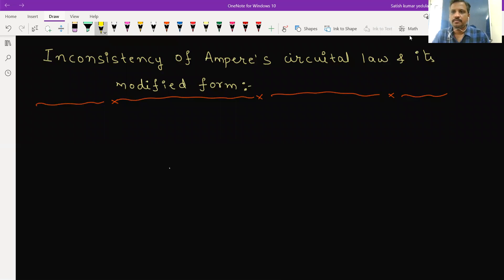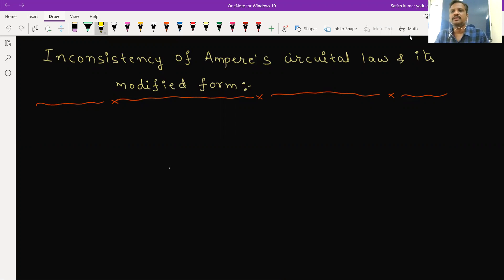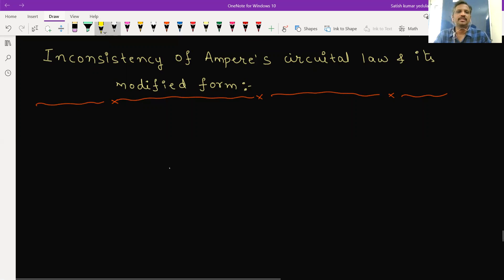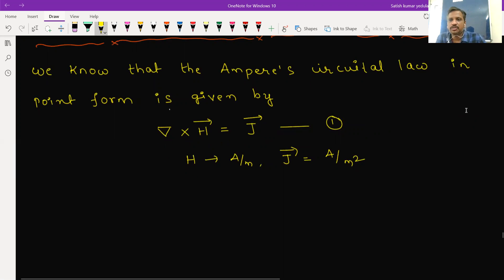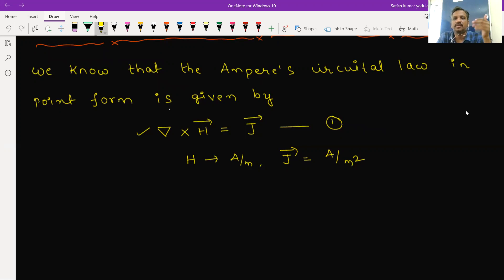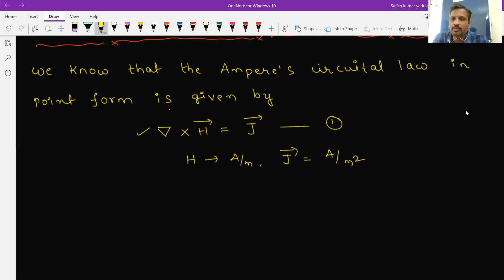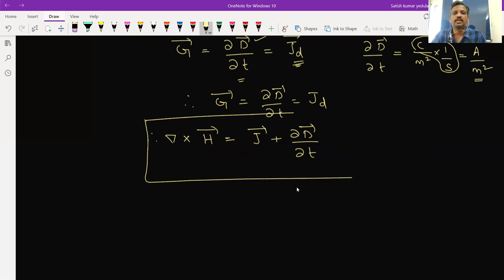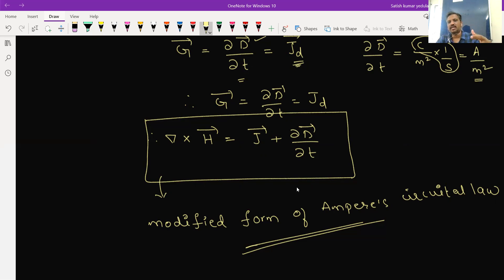Inconsistency of Ampere's circuital law and its modified form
Time Varying Fields: Inconsistency of Amperes's circuital law and its modified form